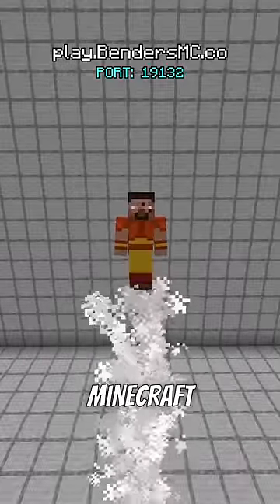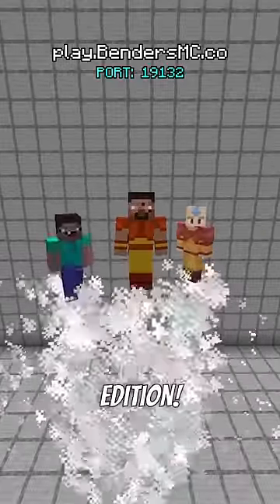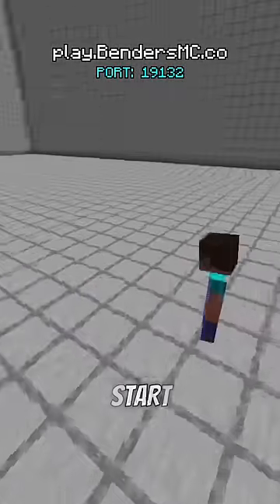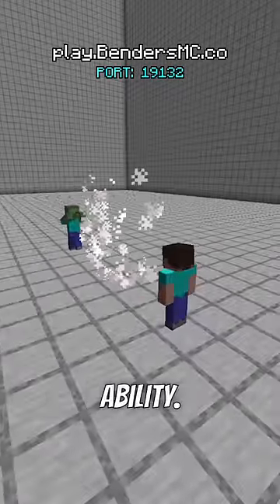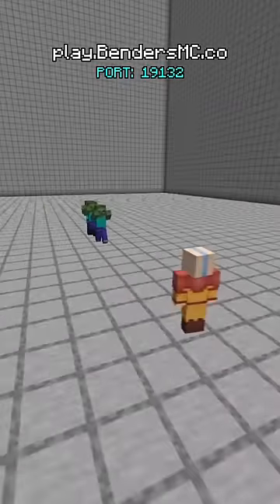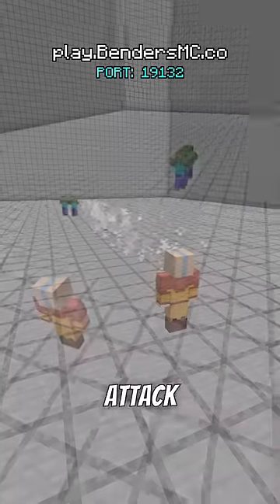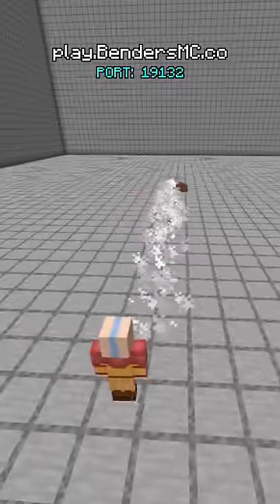BendersMC - NOOB VS PRO AIR BENDING!